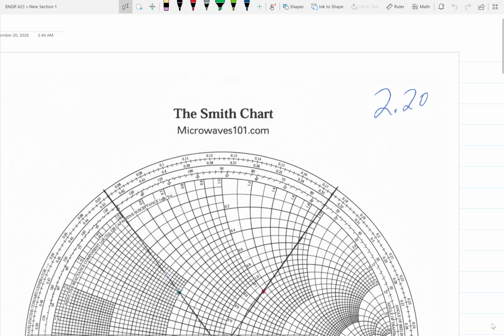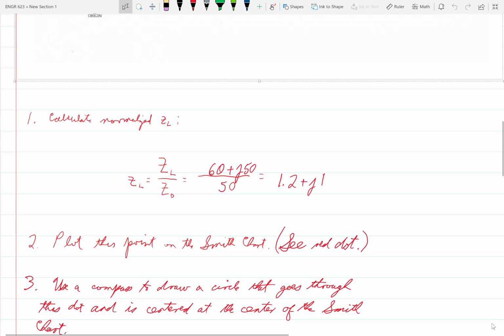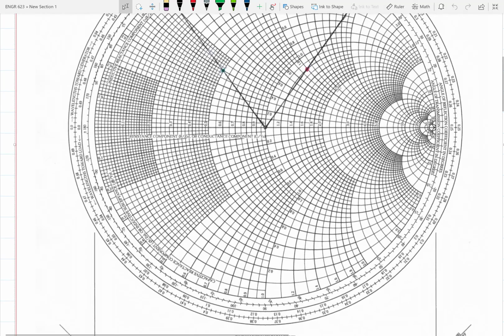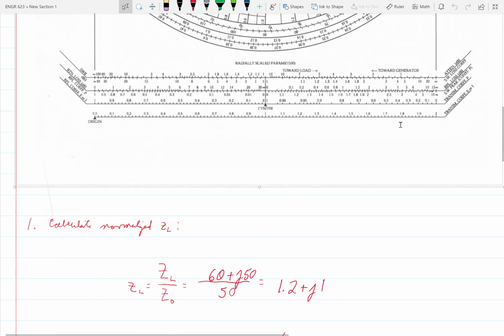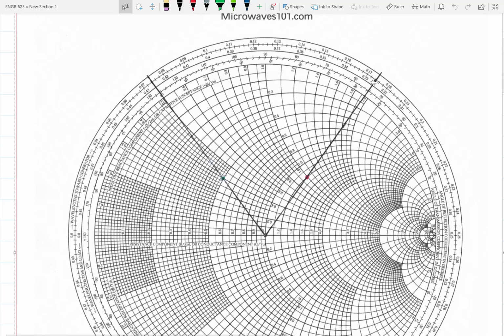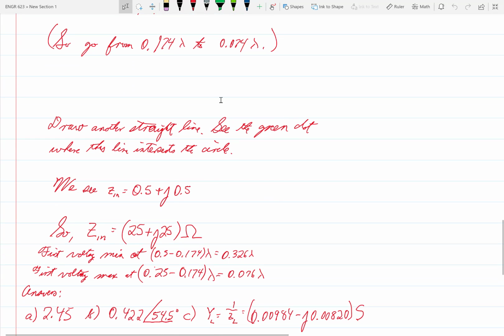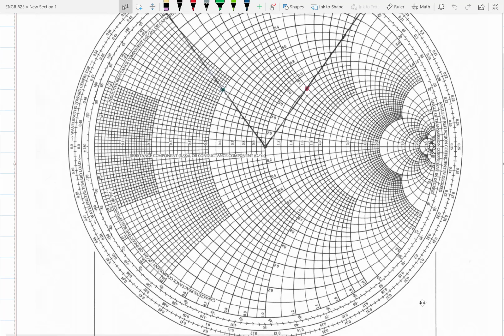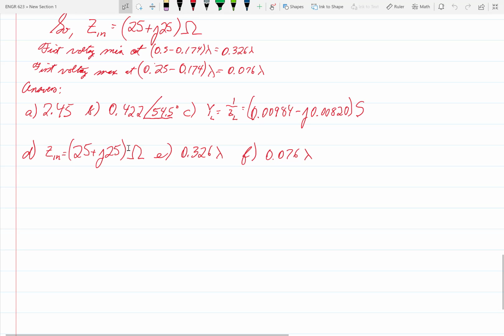ENGR 623-2.20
2.20